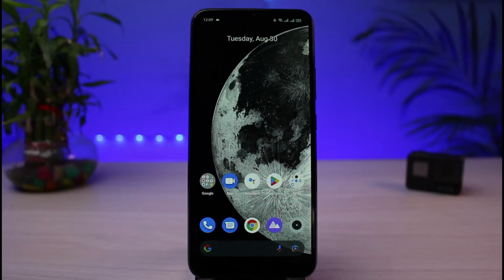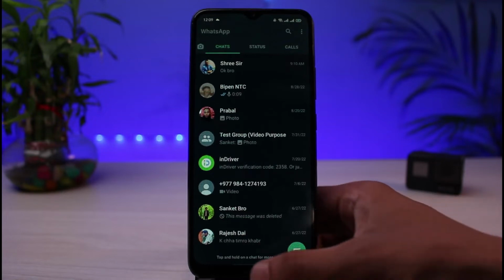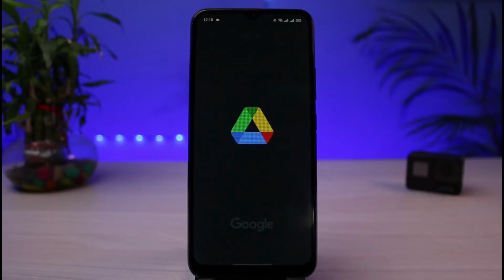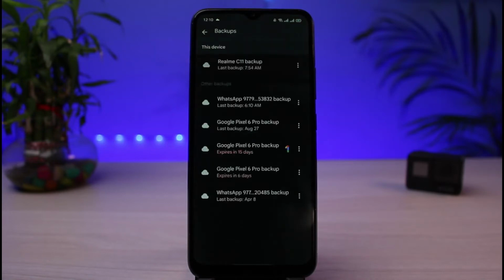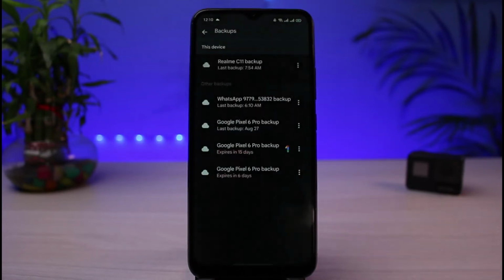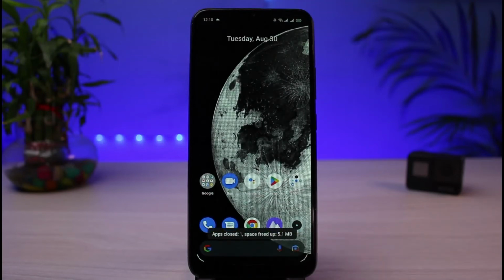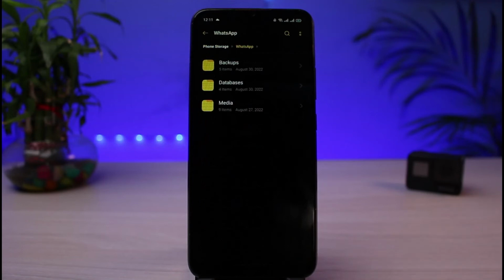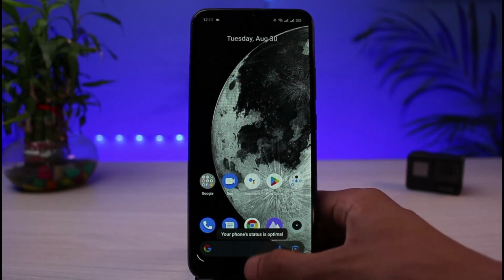How to Delete Whatsapp Chat Permanently | Delete Backup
This video guides you in an easy step-by-step process to delete your WhatsApp chats permanently including the backups from Google drive and internal storage.

Delete Backup from Google Drive:
Open the Google Drive app. Tap on the three lines at the top left. Select Backups. Select the WhatsApp backup file. Click on Delete.

Delete Backup from Android Storage:
Open File Manager app. Select Internal Storage. Find the WhatsApp folder. Delete the folder called Backups and other folders too.

0:00 Introduction
0:25 How to Delete WhatsApp Chats
0:48 Delete Google Drive Backup
1:43 Delete Android Storage Backup
2:14 Outro: Final Verdict